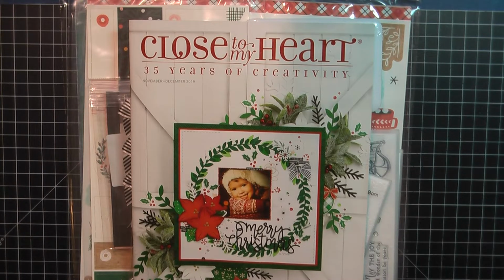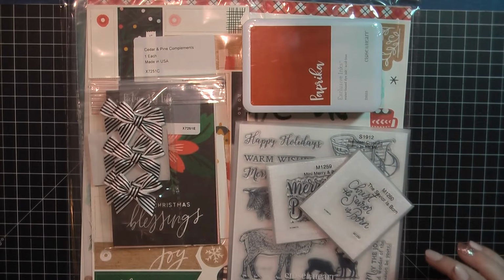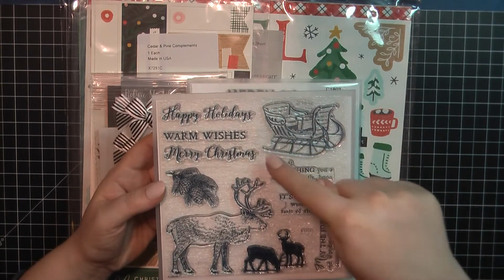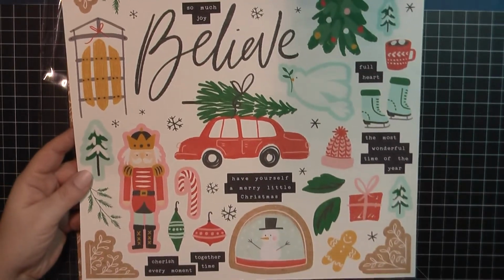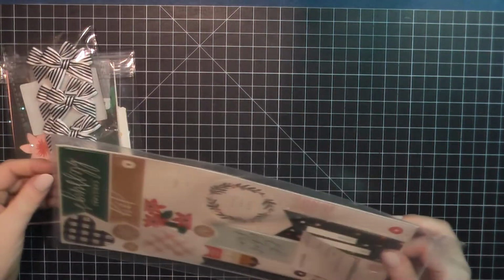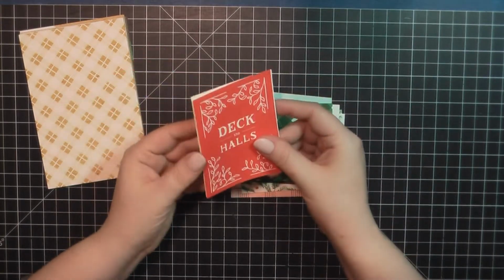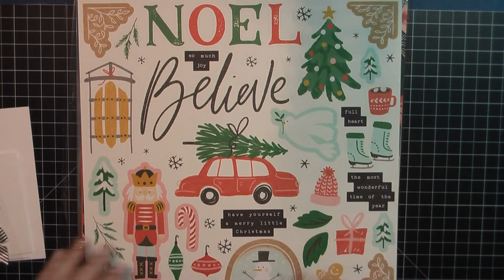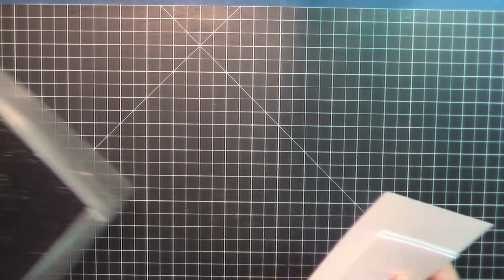Close to My Heart | Cedar and Pine (Christmas) Unboxing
• The Savior Is Born (M1260) | Close To My Heart

• Charcoal Exclusive Inks™ Stamp Pad (Z2831) | Close To My Heart

• Paprika Exclusive Inks™ Stamp Pad (Z6515) | Close To My Heart

• Saffron Exclusive Inks™ Stamp Pad (Z2851) | Close To My Heart

• Cedar & Pine Paper Packet + Sticker Sheet (X7251S) | Close To My Heart

• Cedar & Pine Coordinating Cardstock (X7251D) | Close To My Heart

• Cedar & Pine Picture My Life™ Cards (X7251E) | Close To My Heart

• Cedar & Pine Scrapbooking Workshop Kit (G1188) | Close To My Heart